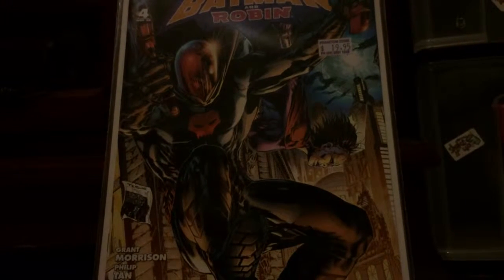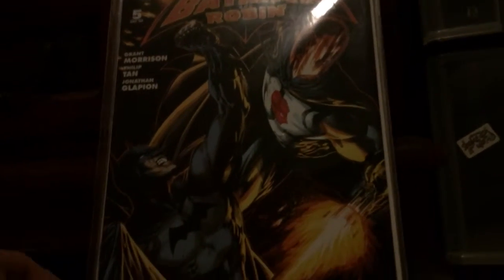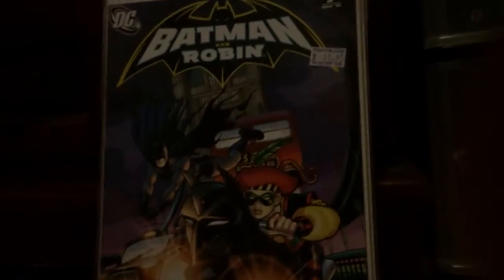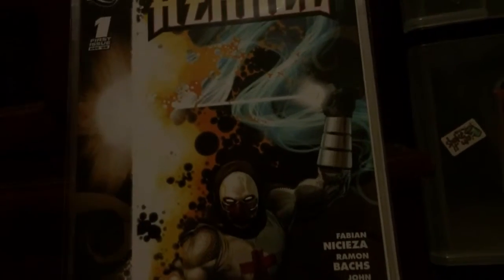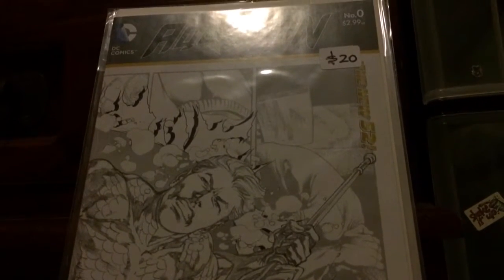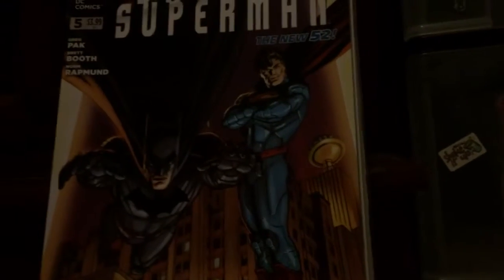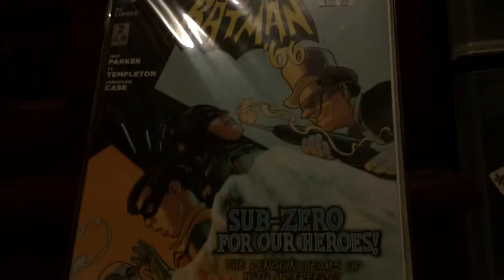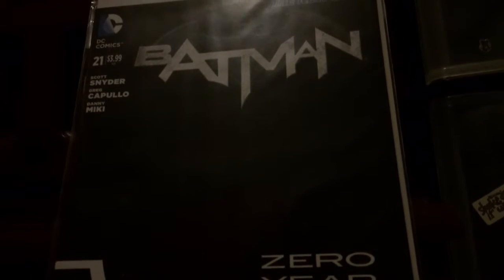ComicBook Buys #35- Variant Madness